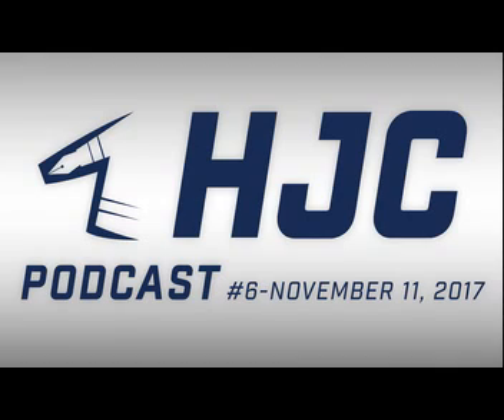HJC Podcast Ep06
Ryan is joined by Sean, Phil, TC, Steve, and Brendan to play Fake or Authentic and answer some HJC Mailbag questions. They also talk about the New York Islanders ReDesign happening at HockeyJerseyConcepts.com. Adidas lavendar and military jerseys are discussed as well.